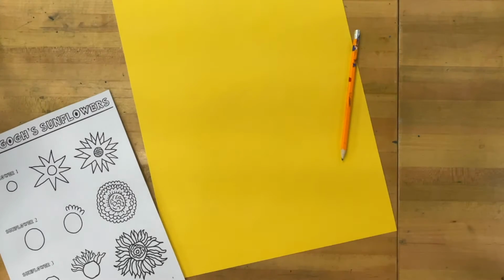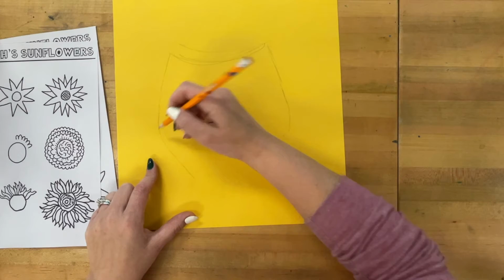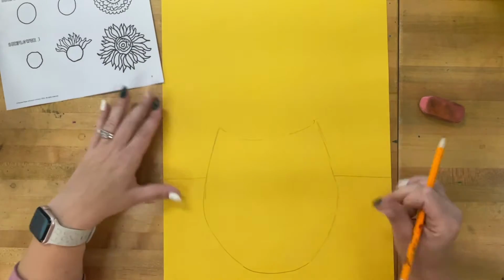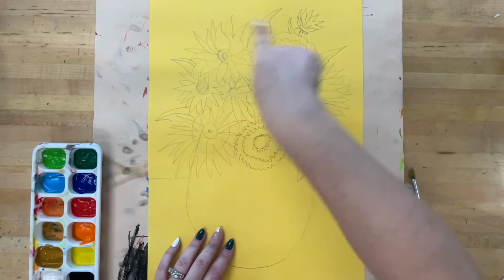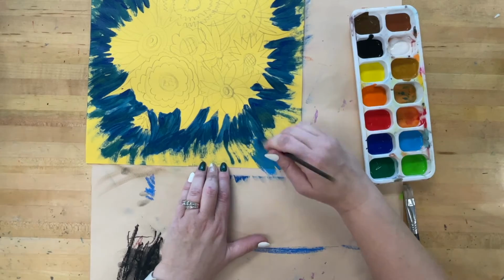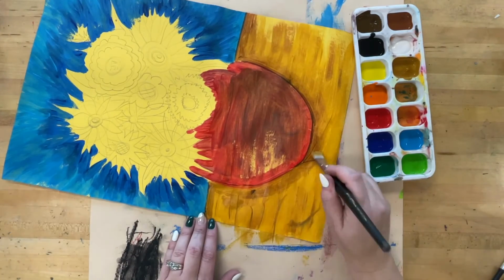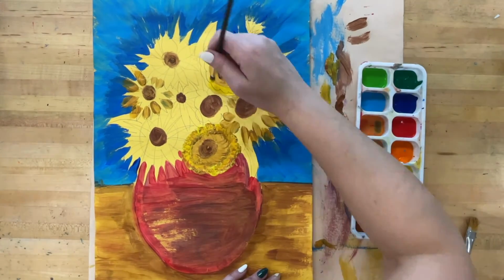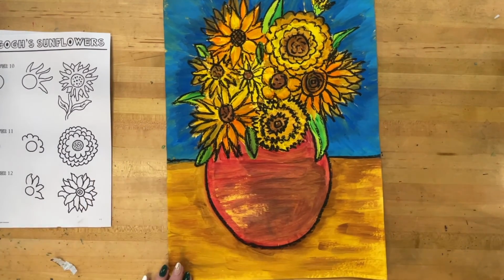Van Gogh inspired Sunflower painting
This video is geared towards my 3rd grade students using the resource and lessons from Painted Paper Art available on TPT.  It works with older ages as well.